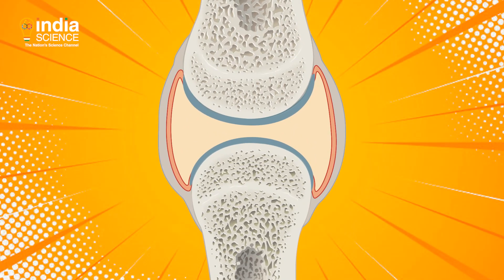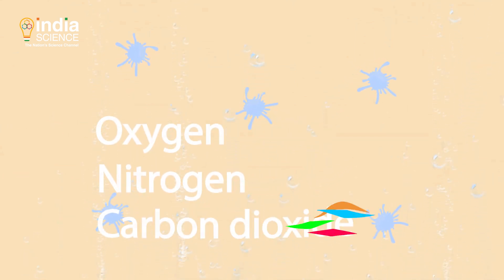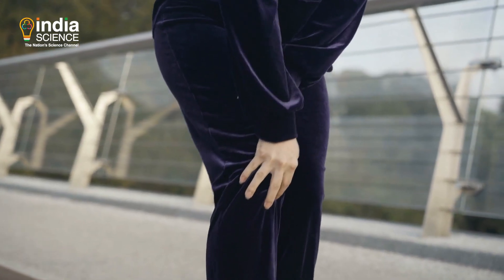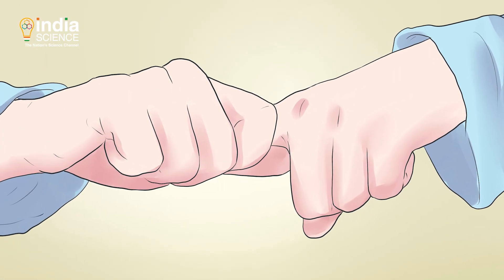Why do knuckles pop? The story of Dr Donald Unger | Explained!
"Popping knuckles is a pastime of many of us. Some do find it relieving, while some cringe at the sound of it. But have you ever wondered why do knuckles pop? Does it cause arthritis? Watch this episode till the end to know the mindblowing discovery of Dr Donal Unger, which made him win the prestigious Ig Nobel Prize.